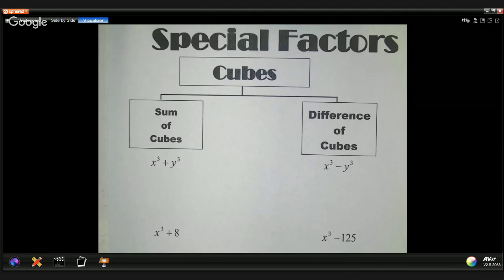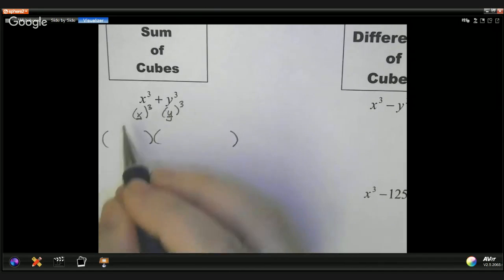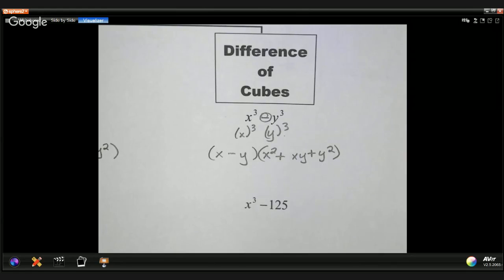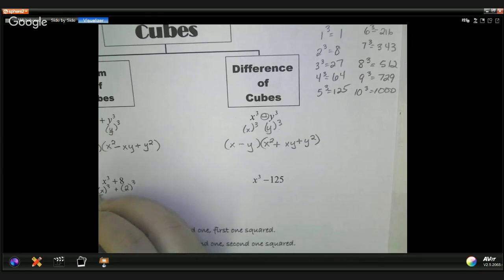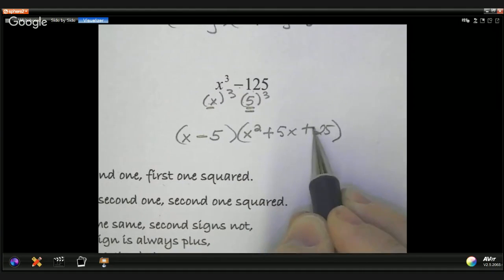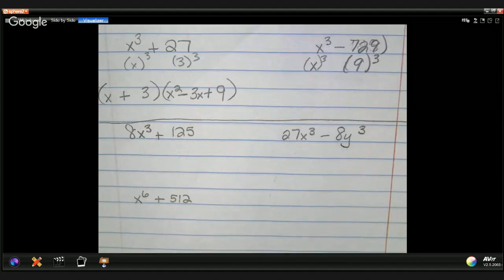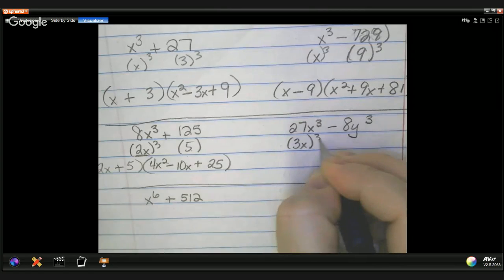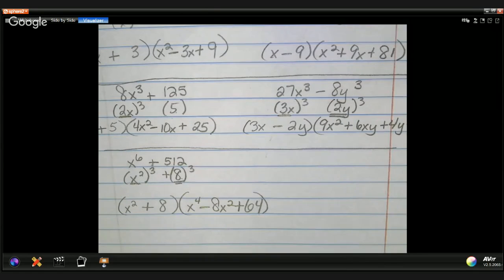Factoring Sum & Difference of Cubes